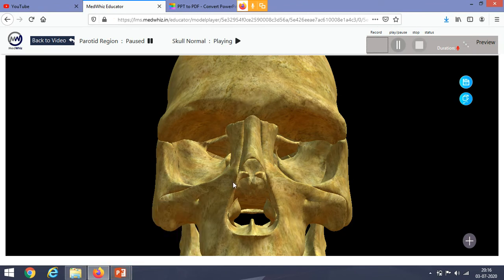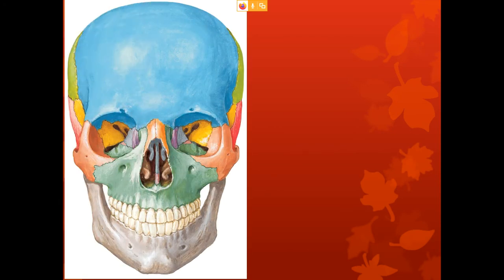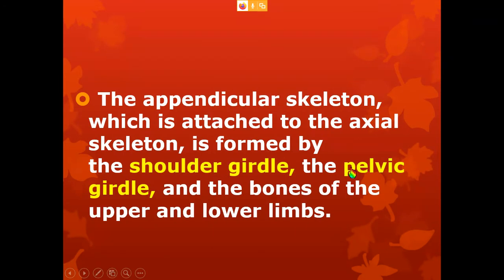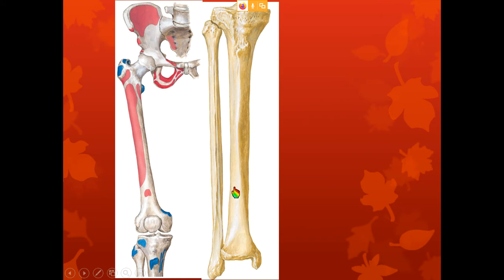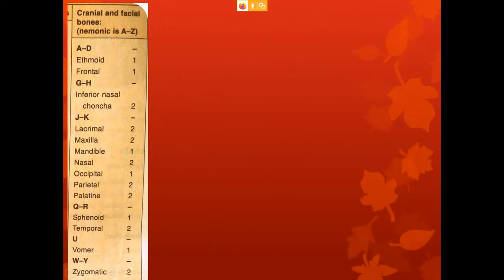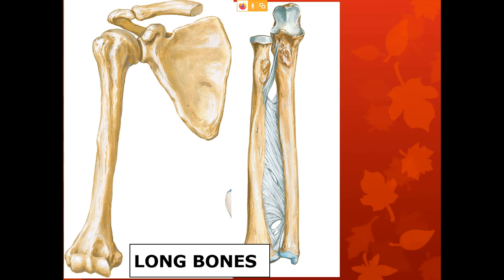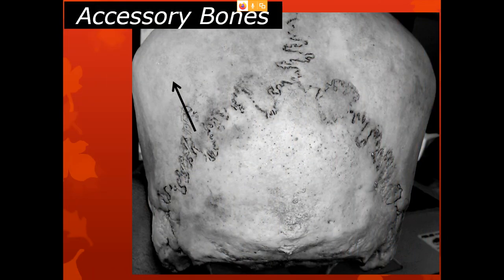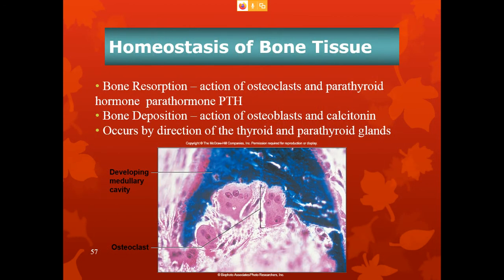Bones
This class is meant for para medical students.